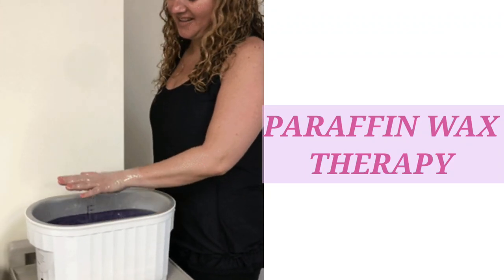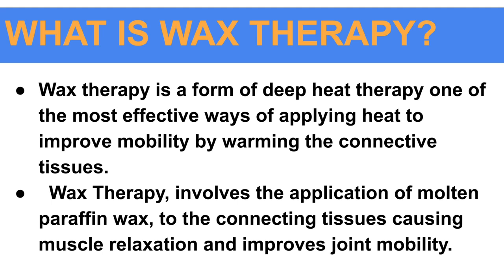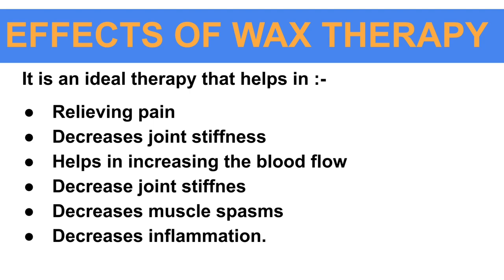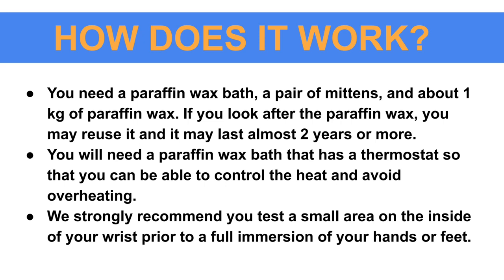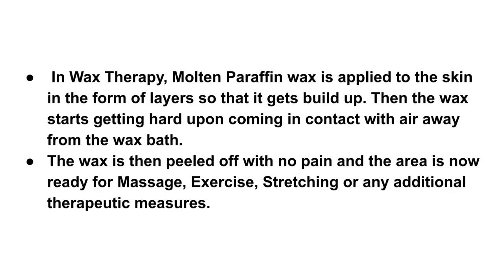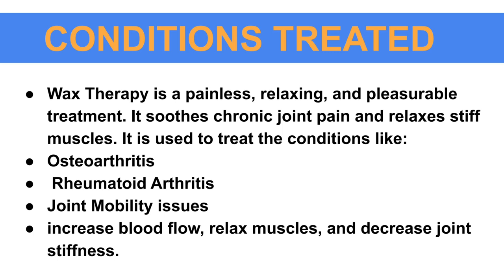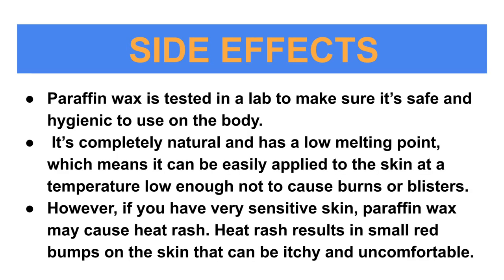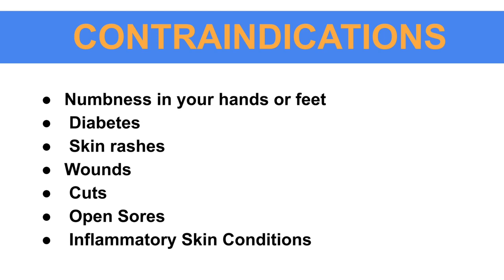PARAFFIN WAX THERAPY ||PHYSIOTHERAPY STUDENTS ||PAIN RELIEF EXERCISES ||INDIANS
👉I hope you likes the video. all the best ❤🙏💫
👉SOCIAL MEDIA LINKS👇👇
thank you 😊❤🙏💥..keep supporting me and shining you start ✨💛...